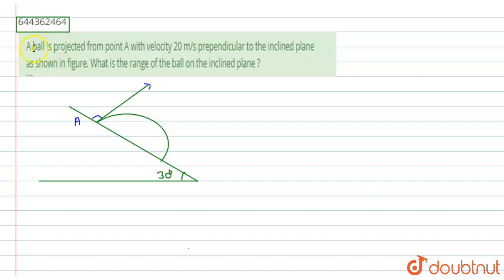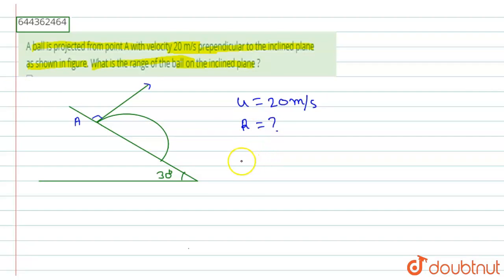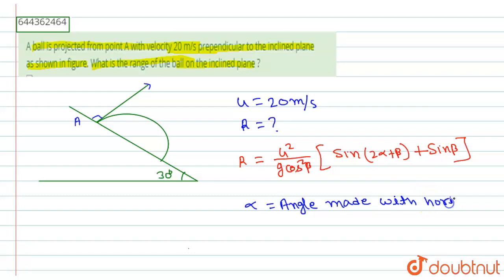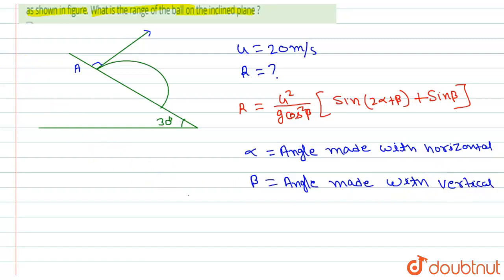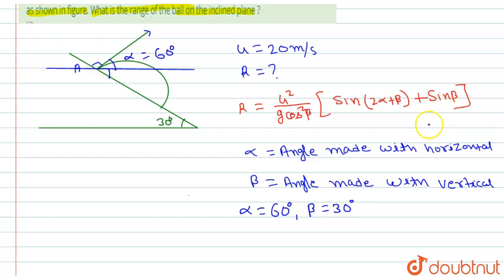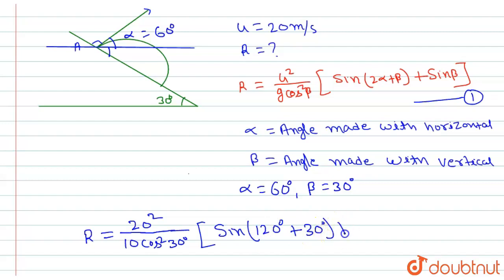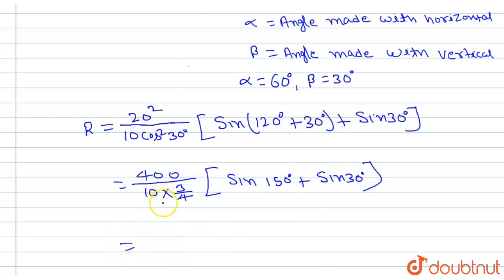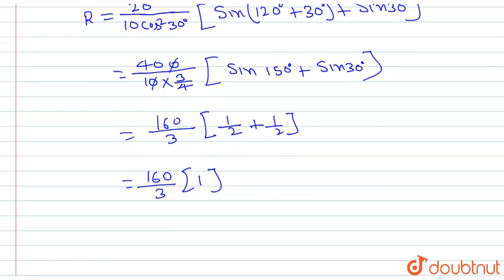A ball is projected from point A with velocity 20 m/s prependicular to the inclined plane as sho...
A ball is projected from point A with velocity 20 m/s prependicular to the inclined plane as shown in figure. What is the range of the ball on the inclined plane ?
Class: 12
Subject: PHYSICS
Chapter: MOTION IN A PLANE
Board:IIT JEE

👉 Have Any Query? Ask Us.